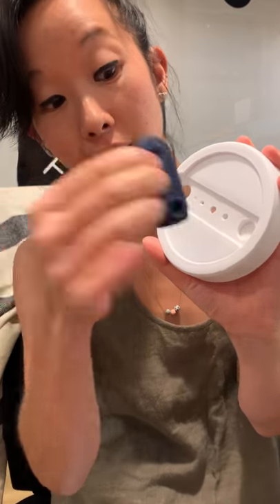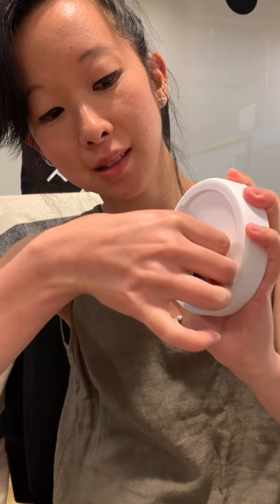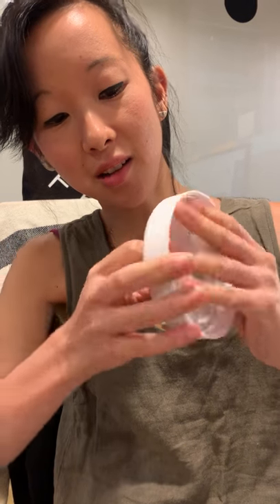stojo | Attaching your tab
For our customer, Annie!